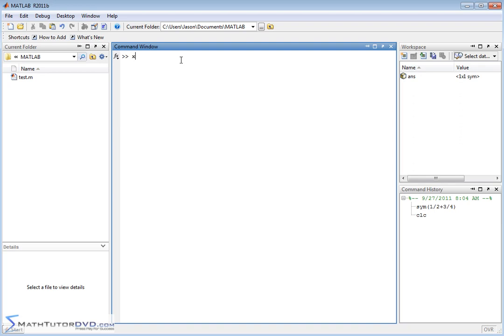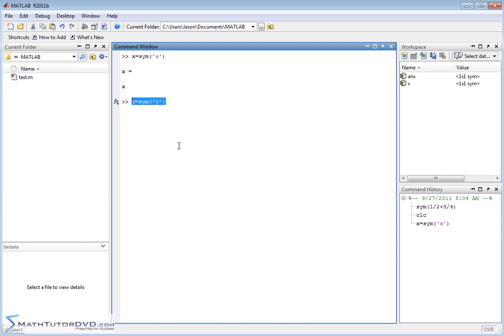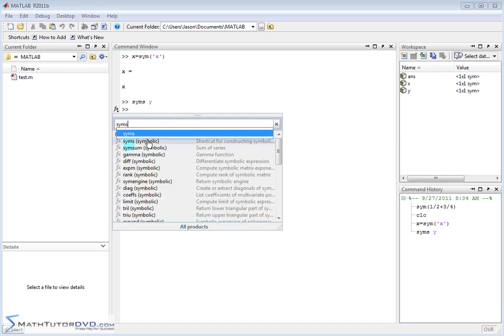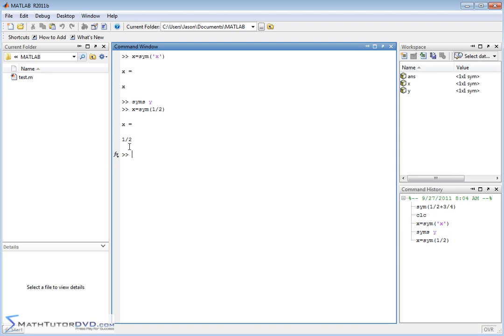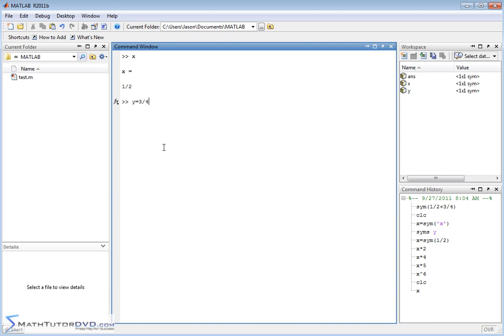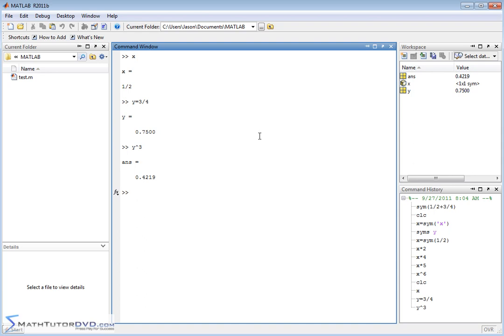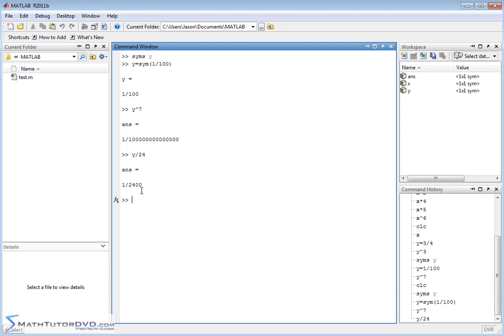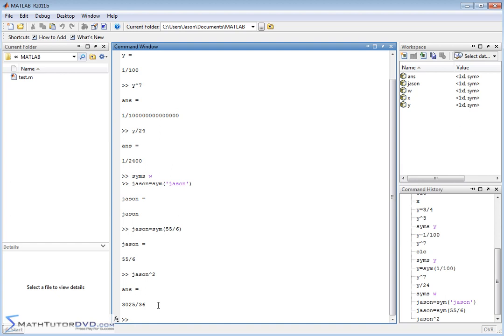13 Creating and Storing Values in Symbolic Variables.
03. Working with Variables.